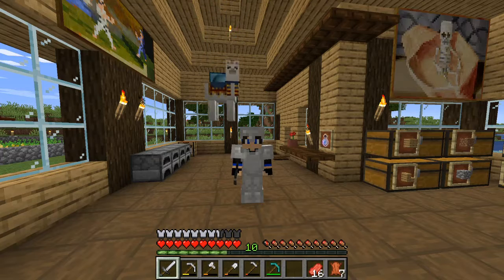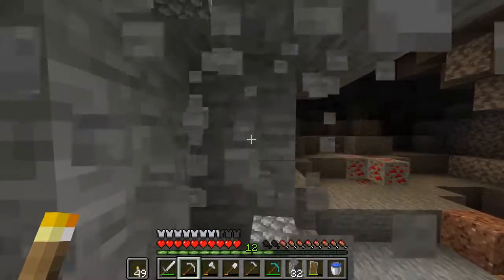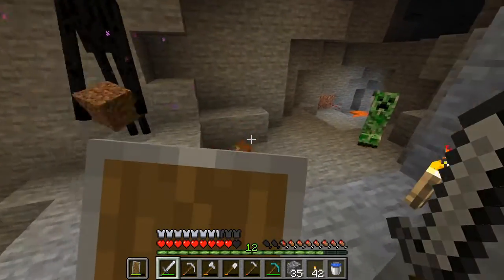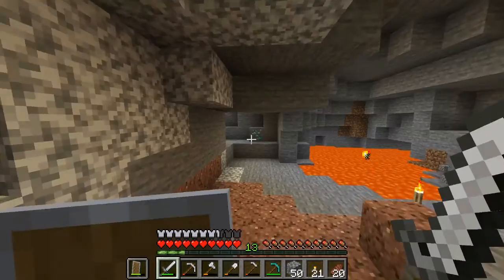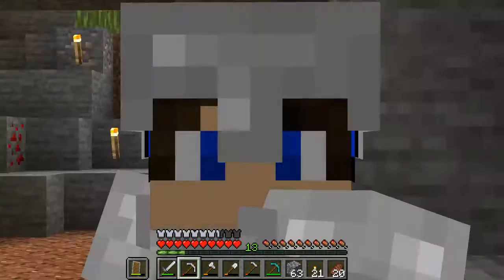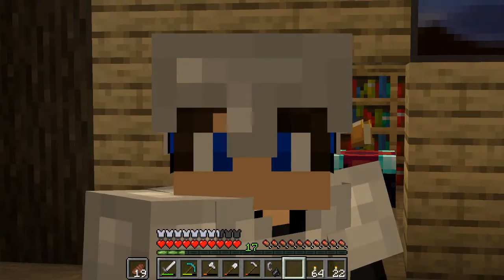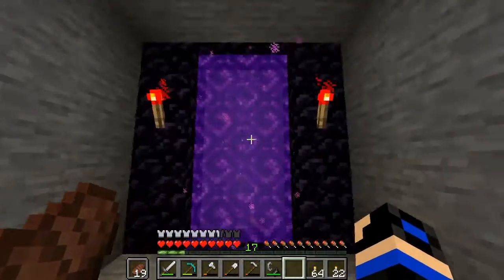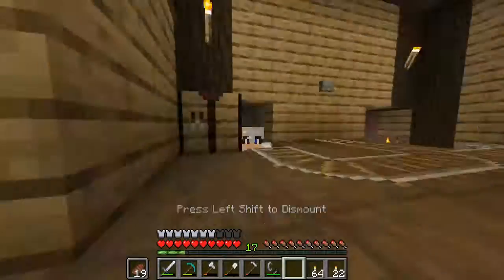Its Farming Time - Minecraft - Ep 4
Today we go explore the nether and build some afk farms in my Minecraft singleplayer survival world.